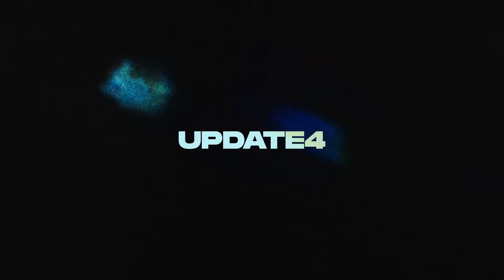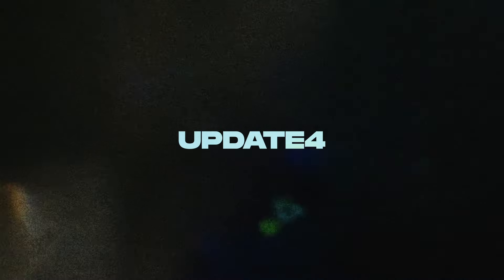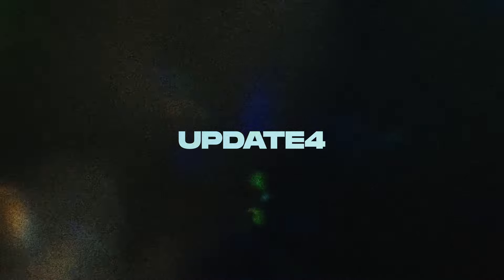UPDATE 4 - Les 100K, l'Avenir, les Projets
Vous prendrez bien une petite FAQ ?

0:00 Intro et remerciements
06:51 La situation financière de la chaîne
18:27 Comment on choisit nos projets
21:42 Les évolutions, passées et futures
28:24 Comment on travaille avec Sam
42:39 Comment on réalise nos images
46:51 Pourquoi on appelle les Essais des Essais

A bientôt sur les internets

⯈ MUSIQUE & JEUX UTILISES : consulter les crédits en fin de vidéo
⯈ RETROUVEZ LE PODCAST SUR SPOTIFY : "NostalCast"